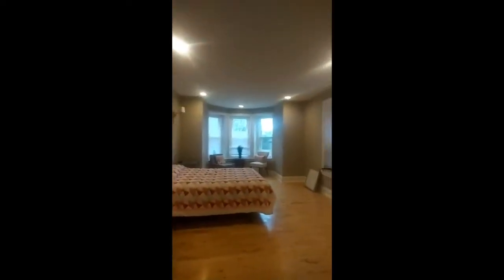Inspire Home and Health HUB with CEO Shainna Young - Optonome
Take a tour with Shainna Young, CEO of Inspire Home and Health as she shares inclusion opportunities for adults with autism or intellectual disabilities as they take their next step to ultimate independent living. View how the inclusion house and entire HUB of homes in West Philadelphia will help create a social impact for community members for years to come.